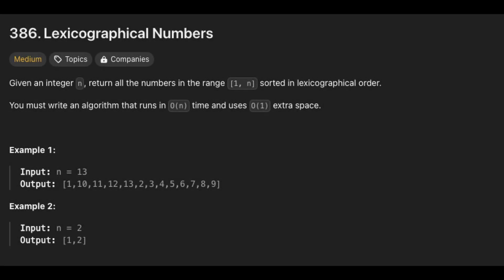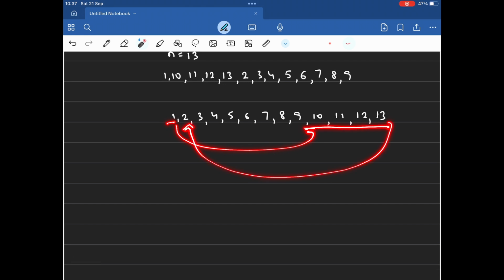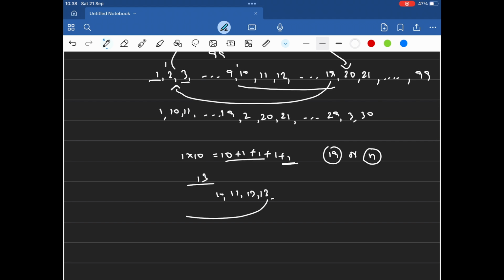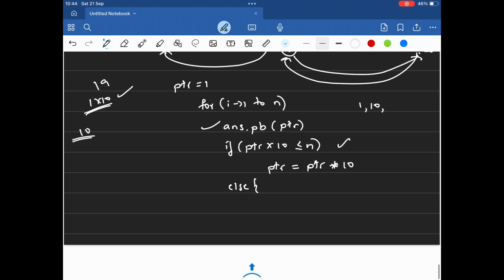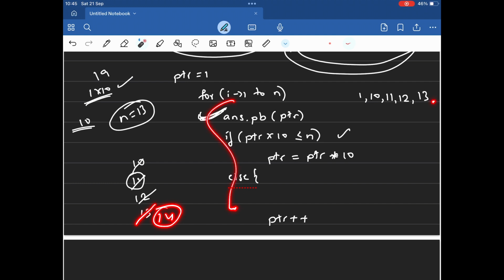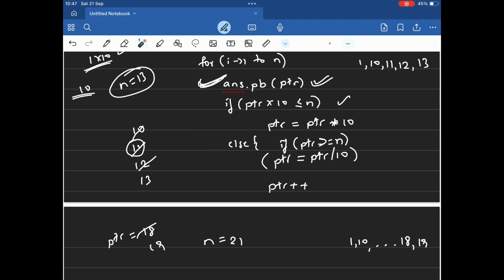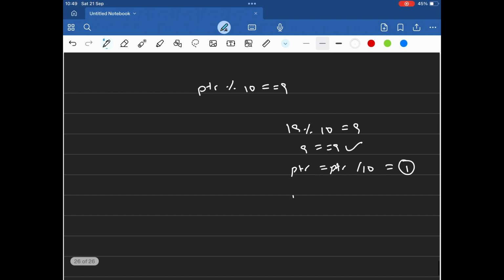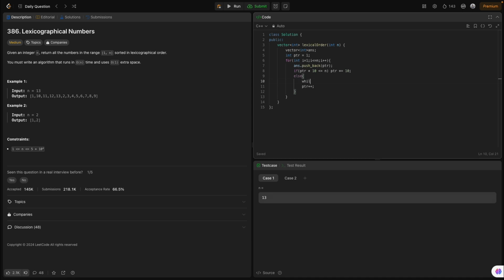Lexicographical Numbers (386) | POTD Leetcode | Iterative Solution | Pseudocode, C++ | Satwik Kini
In this video, we tackle the Lexicographical Numbers problem (Leetcode 386) using a recursive approach in C++. I'll walk you through the logic and thought process, followed by step-by-step pseudocode implementation.

We will:

Understand the problem statement in detail
Explore the concept of creating the shortest palindrome by adding characters to the start of the string
Write a clean, efficient recursive solution in C++
Optimize the solution for better performance
Whether you're preparing for coding interviews or brushing up on competitive programming, this video is for you! 💡